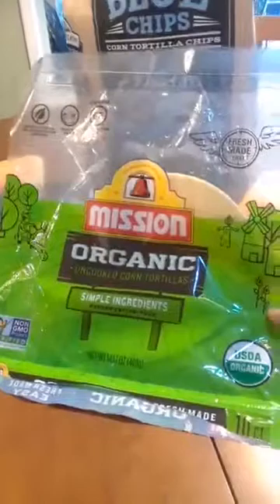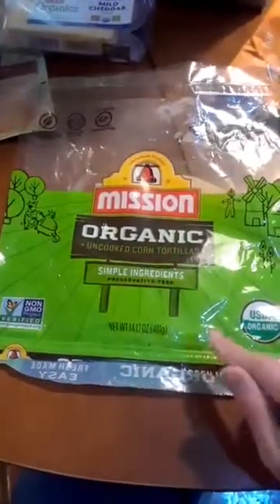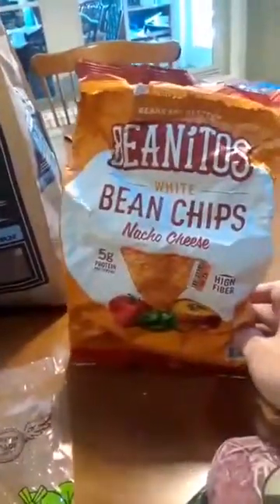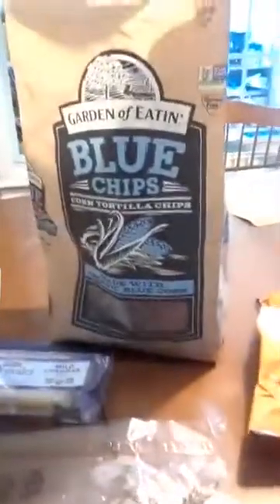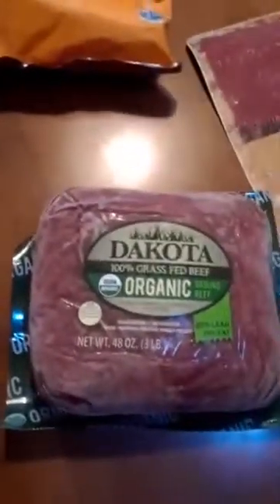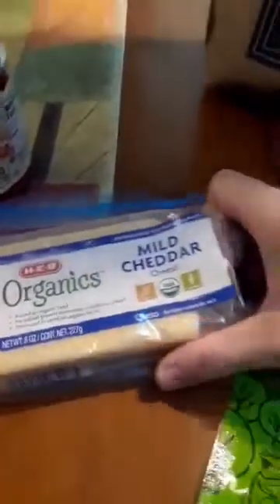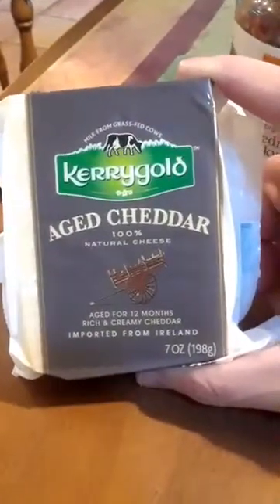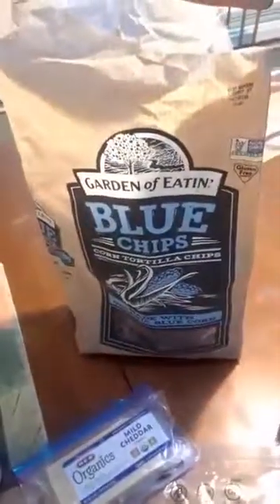Taco night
How can you eat healthy and still enjoy your family favorites at home? Here's some easy recommendations to make your taco night a little healthier! Is it Tuesday yet?!?